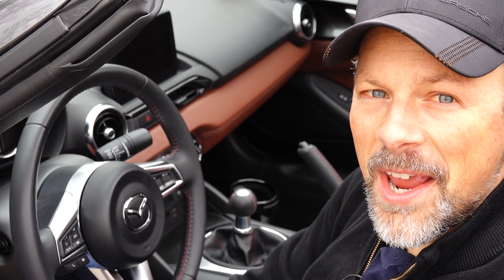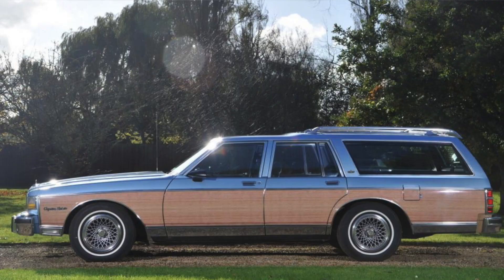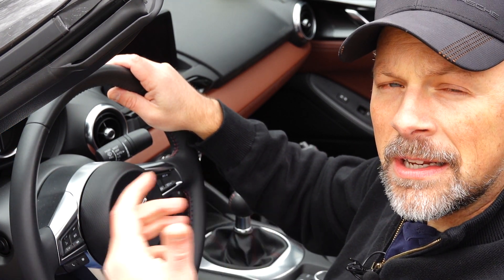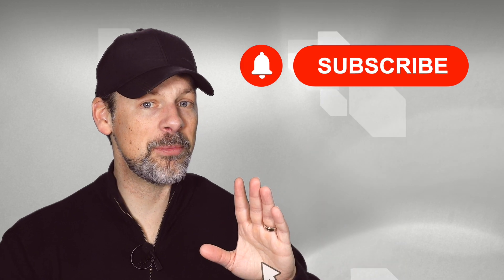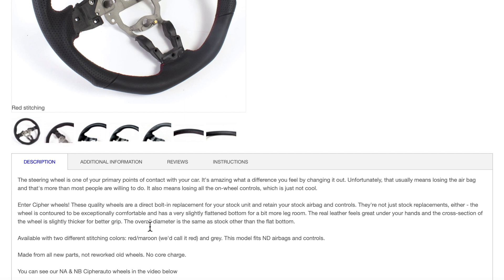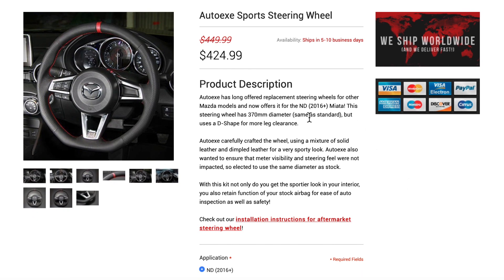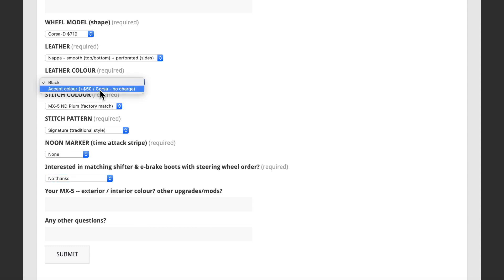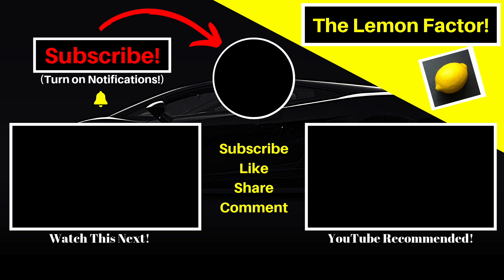ND (2016+) Mazda Miata - Aftermarket Steering Wheel Options?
Find out what aftermarket steering wheels are available for the ND Mazda MX-5 Miata that are a direct replacement, keeping the OEM airbag and steering wheel controls!  In this video we'll review various aftermarket steering wheels available for our 2019 Mazda Miata RF project car, including Cipher, DAMD, Ken Style, Gun Grip, and Guardian Designs' Corsa product line.  We'll discuss steering wheel features such as size, materials, grip contouring, stitching, etc., for your next Mazda Miata mods.  In a future video, I'll take you through the Mazda Miata aftermarket steering wheel install process.

Ken Style Leather Steering Wheel
Cipher Steering Wheel